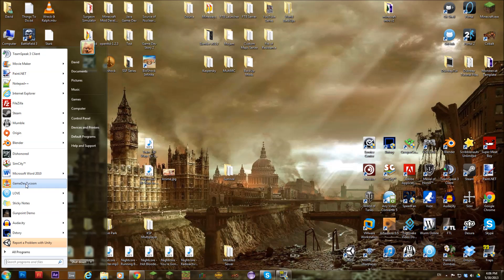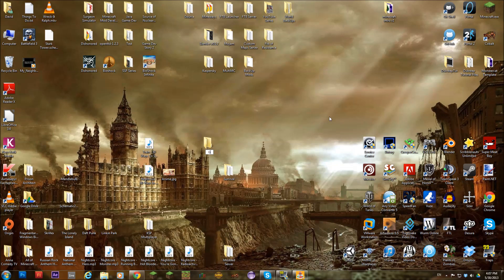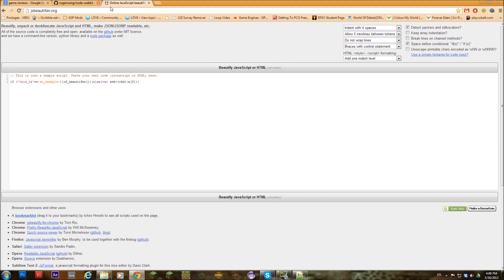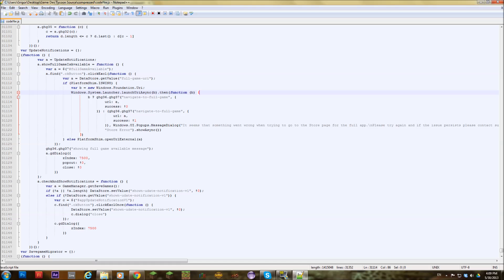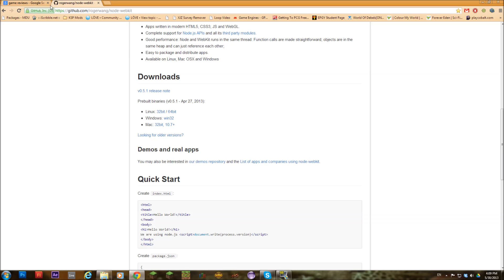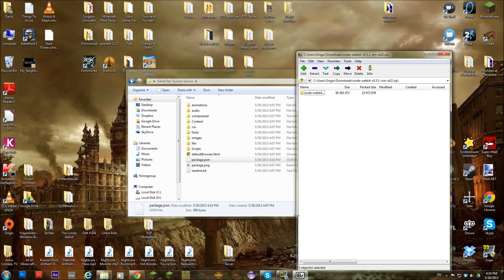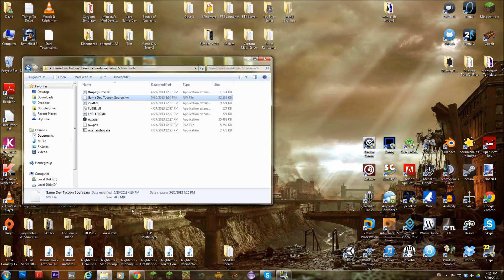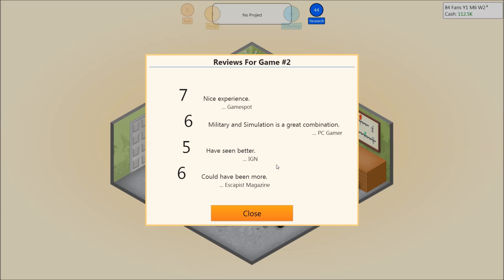How to Mod: Game Dev Tycoon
Today, I'm going to teach you how to mod Game Dev Tycoon!